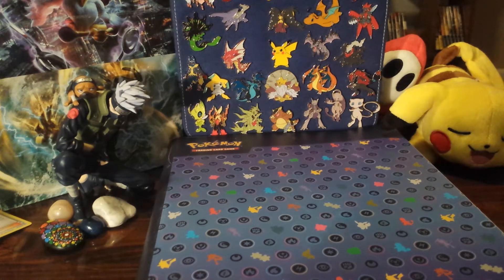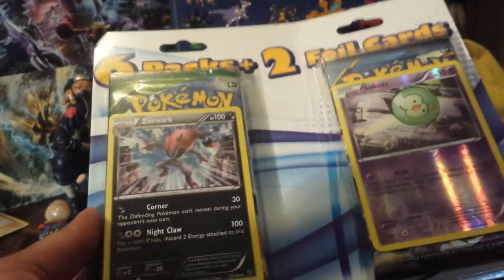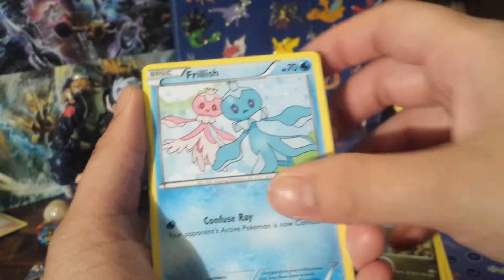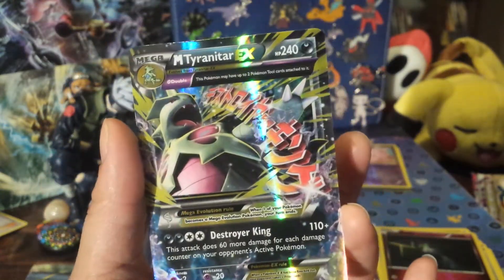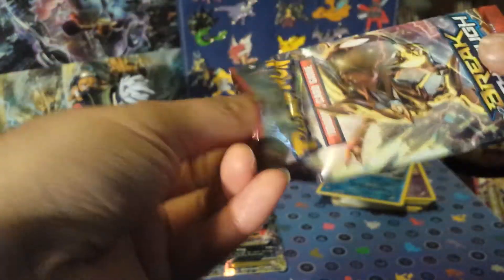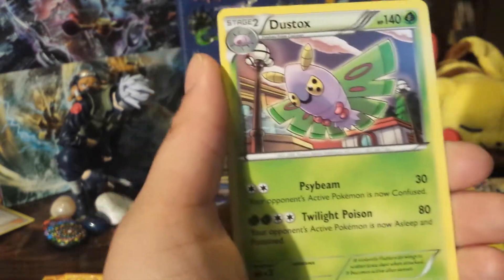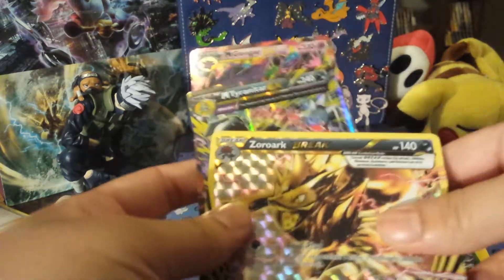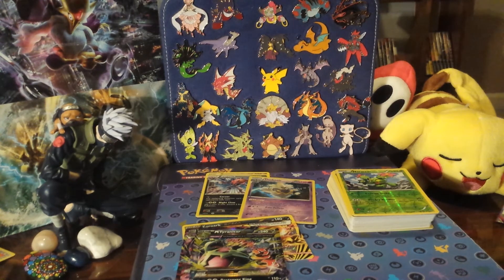6 Pack, 2 Holo Blister Opening!!! (snazzy pack series)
Today I open another one of these 6 pack, 2 foil card thingies! Came with 1 phantom forces, 2 ancient origins, 1 break through, 1 roaring skies, and 1 flashfire! Let's see what today's opening can bring us :D